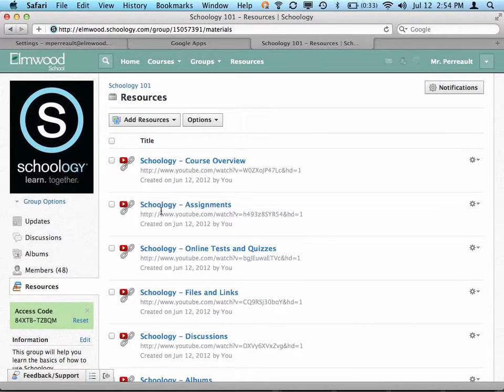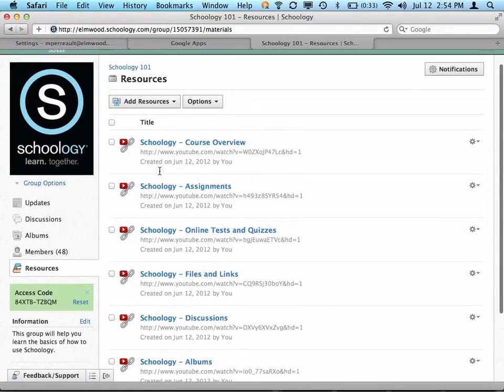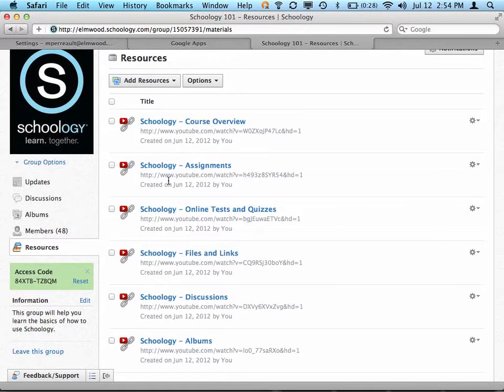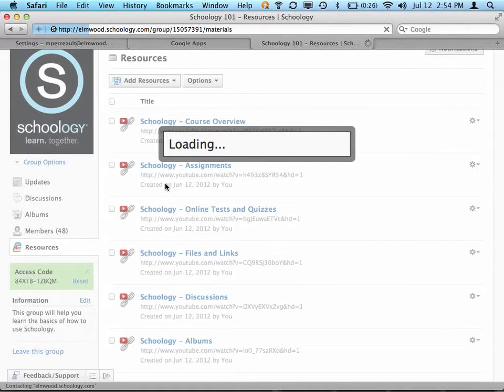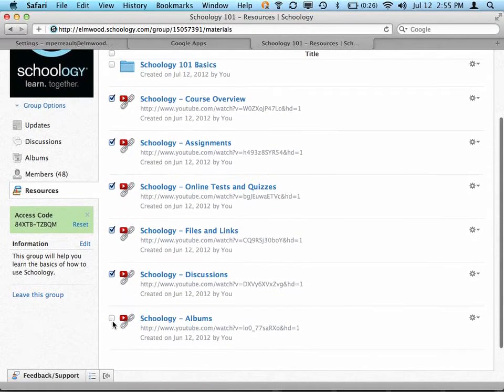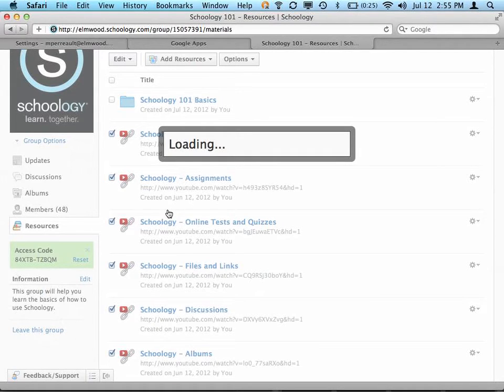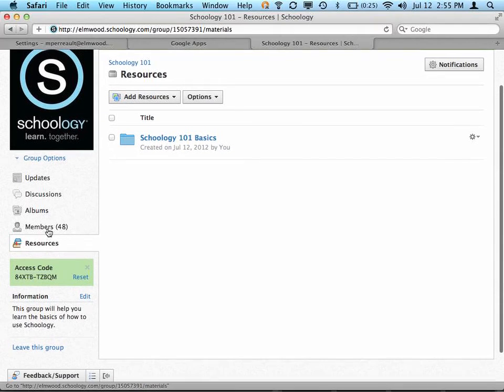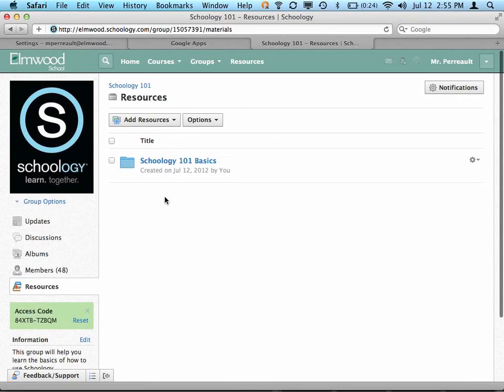Schoology - How to create and use folders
This video gives you an idea of how you might create and use folders.